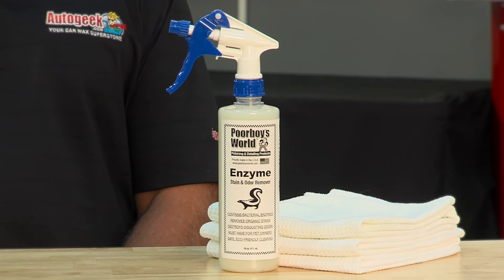Poorboy's World Enzyme Satin and Odor Remover